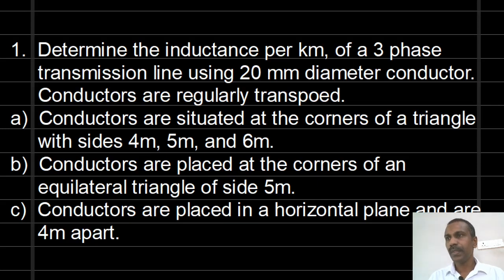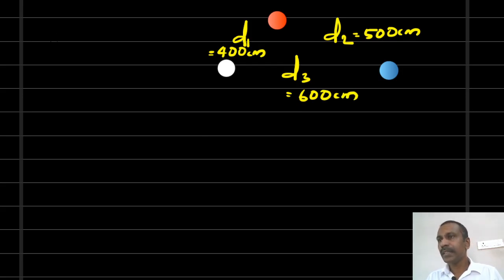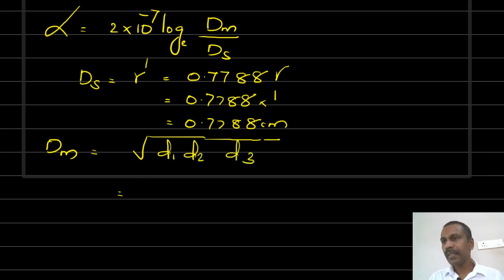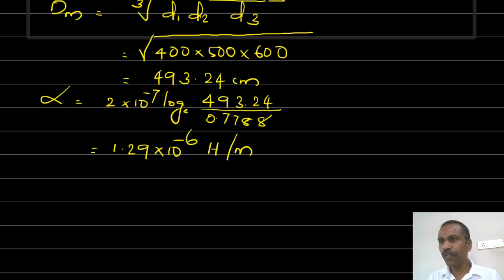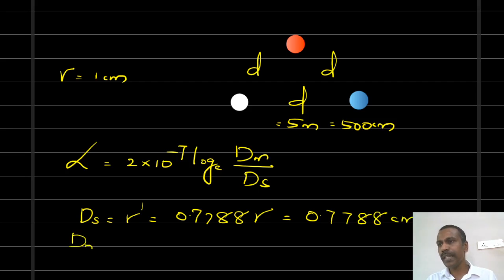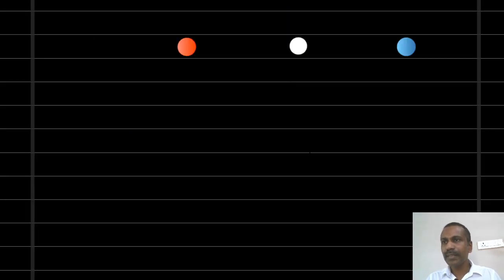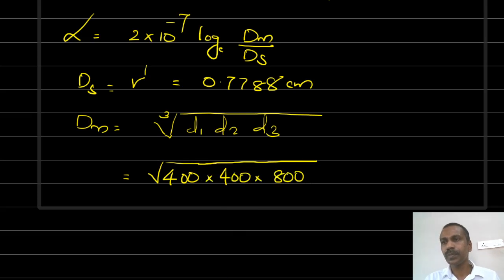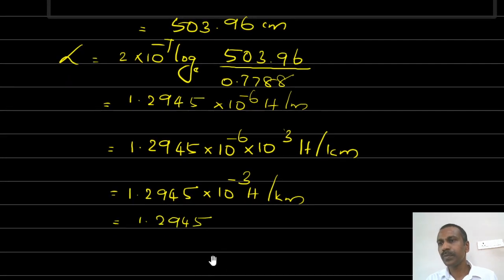Numerical Problem on Inductance of Three Phase Lines (PGTP S5 EE KTU) Praveen Raj RS